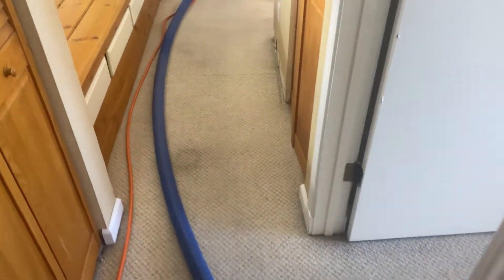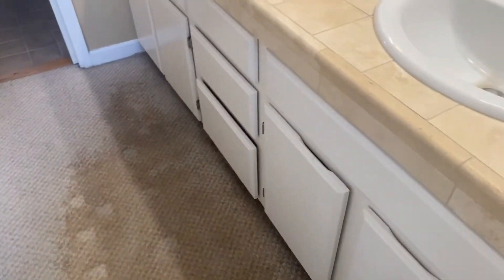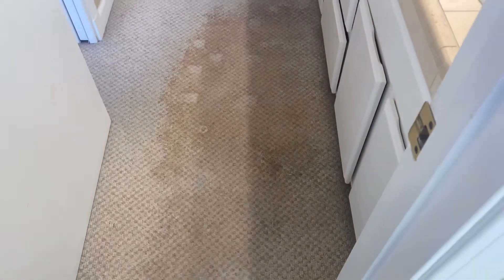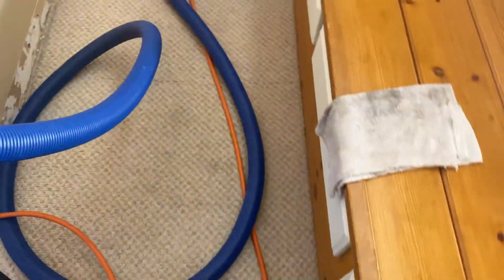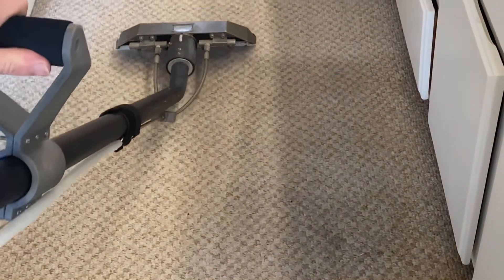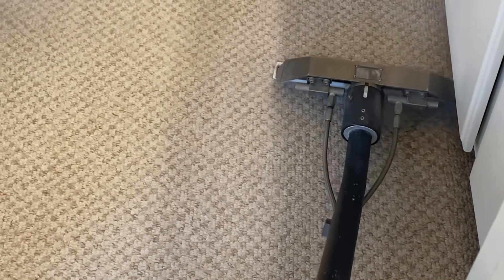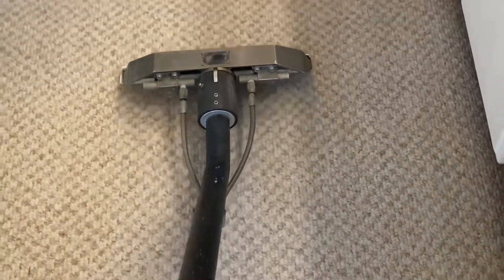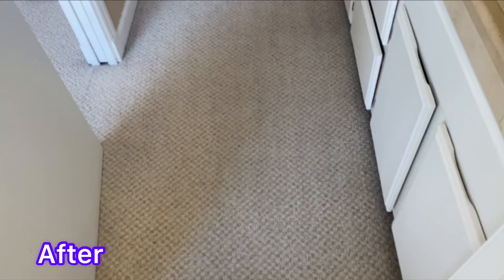How to Remove a water stai. From carpet